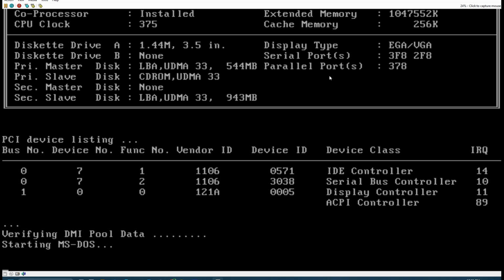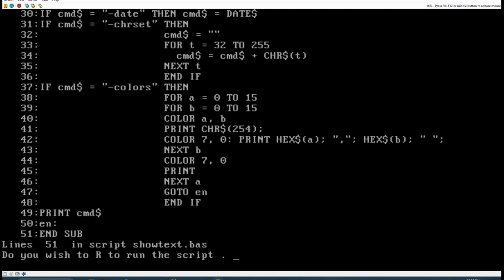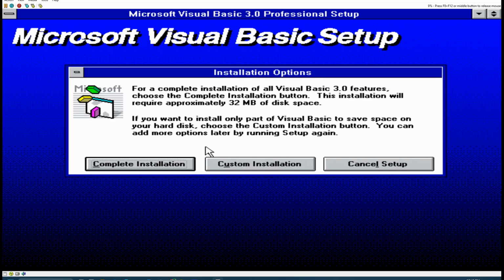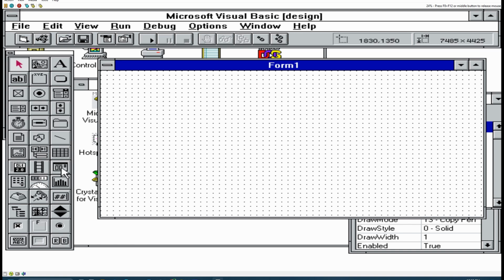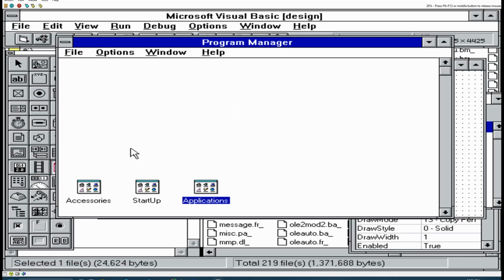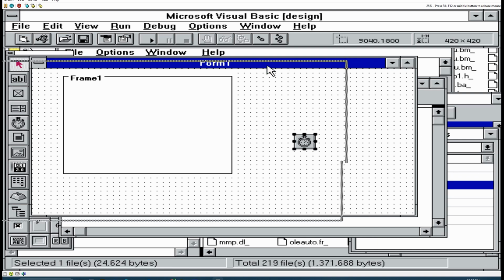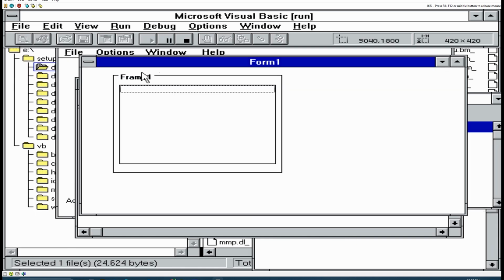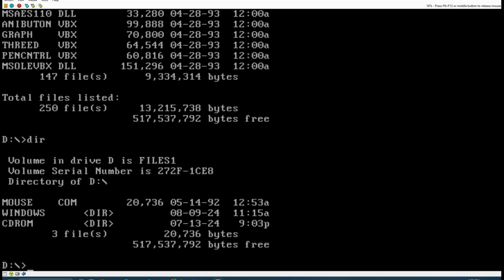86box qbx showtext and vb3 install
in the first section of the video I will show my progression in the SHOWTEXT function
then followed by VB3 professional .. a nostalgic look .

actual pc tested
Played on MSI B450M-Mortor Max,Ryzen 5 6c 6t - 2600, 32GB-3200-DDR4, GTX 1050TI 4GB StormX, W11  23h2